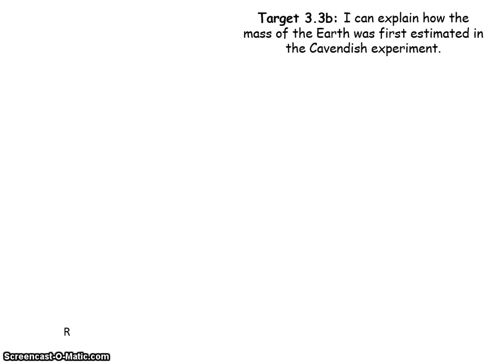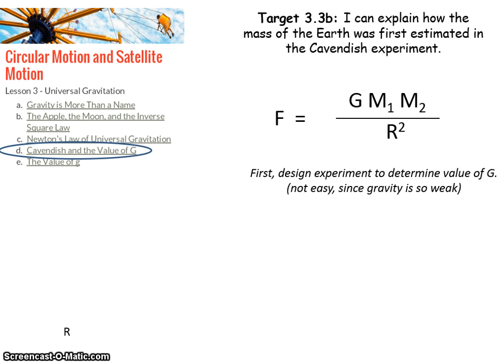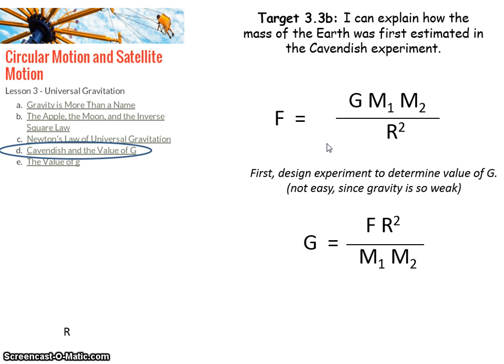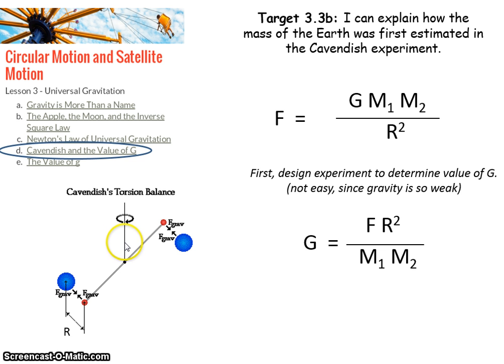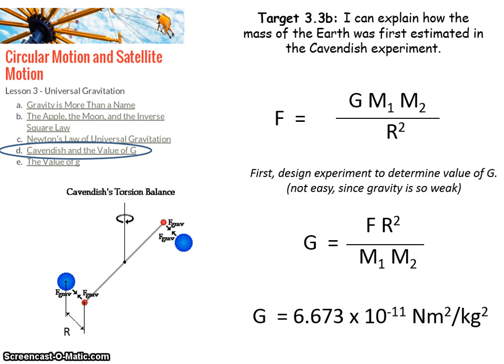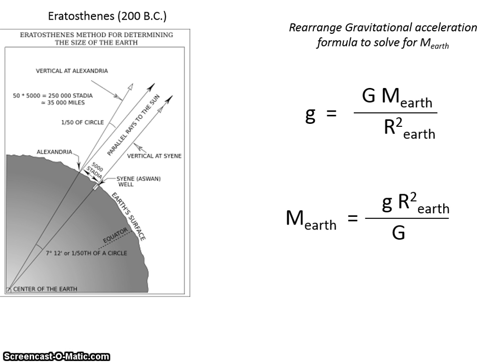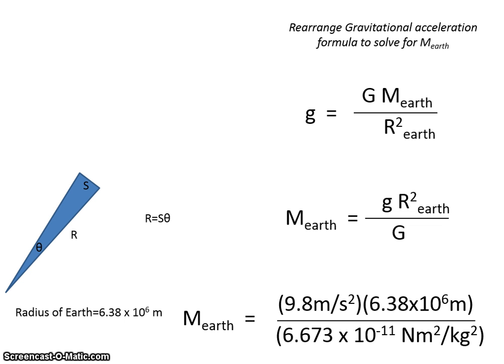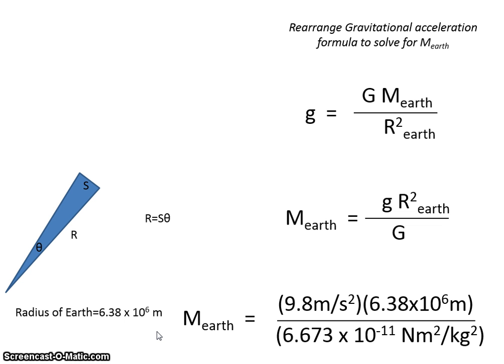Cavendish Experiment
This is a video introduction to the Cavendish experiment and how its result was used to determine the mass of the Earth.